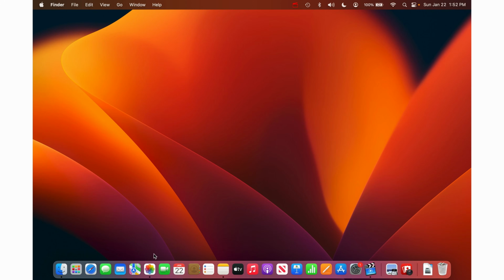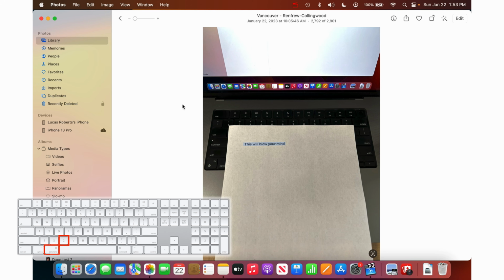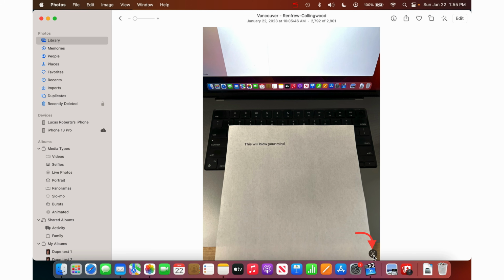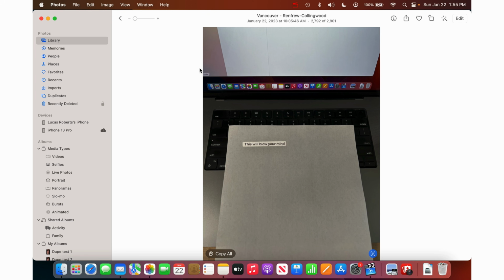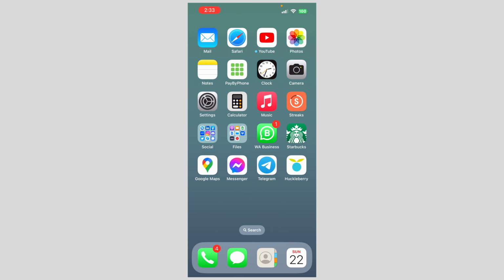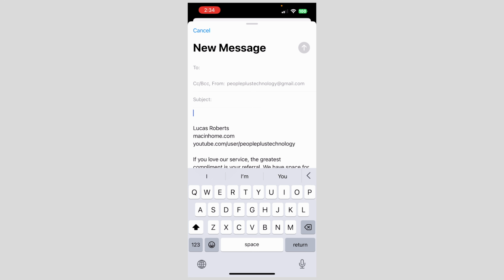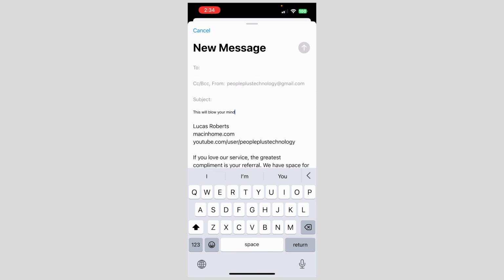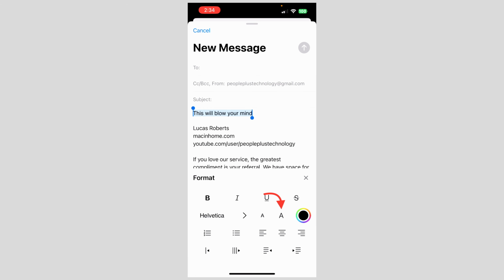How to Copy Text from Images with iPhone Live Text OCR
Need to grab some editable text from paper or a photo? In this video, learn the Live Text feature and how you can use it to scan, copy, paste, translate, and search directly from images on both iPhone & Mac. Optical Character Recognition (OCR) is awesome for quickly extracting information from a photo and the Mac and iPhone have it built-in.